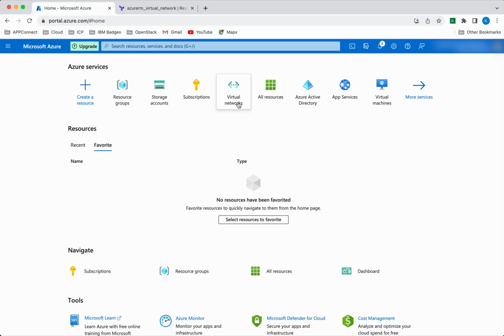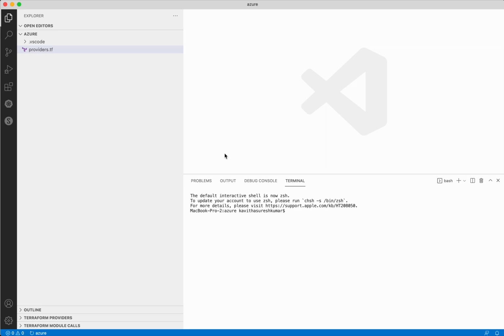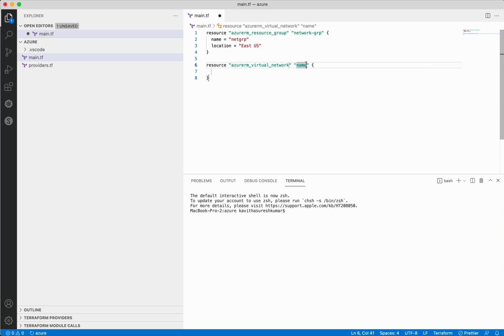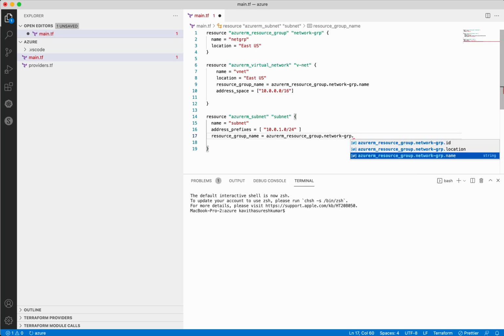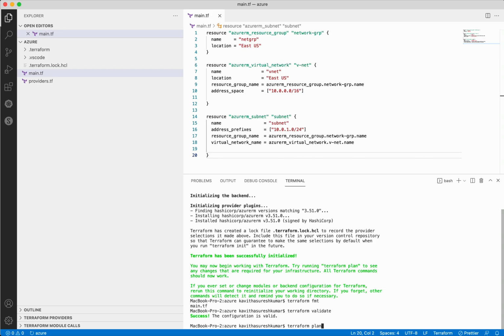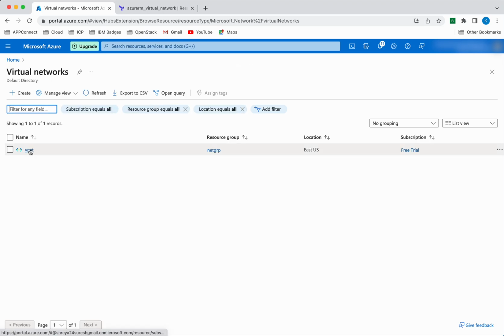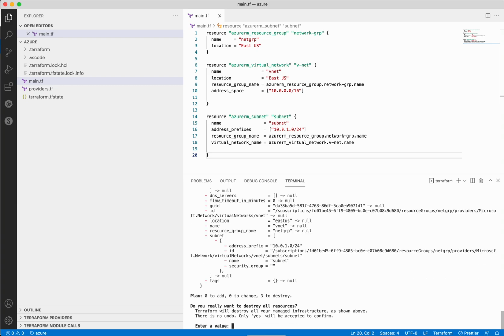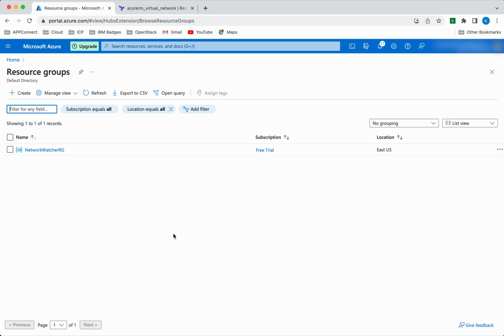Creating and deleting Virtual Networks in Azure using Terraform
In this video, you will learn how to create and delete Virtual Networks using Terraform

Refer to the video on Creating a Service Principal in Azure for Terraform to authenticate and manage resources for creating the necessary credentials